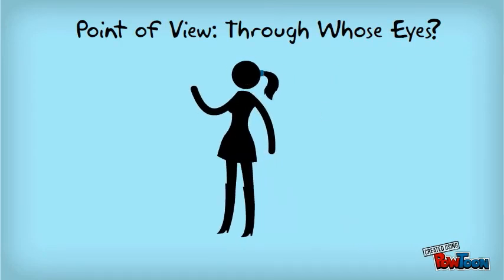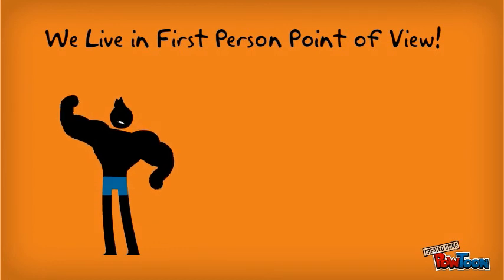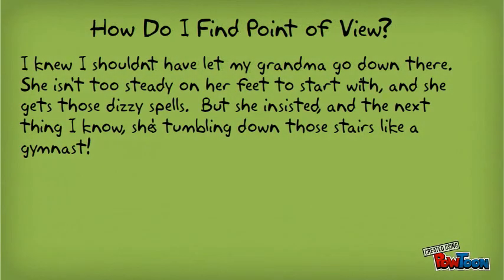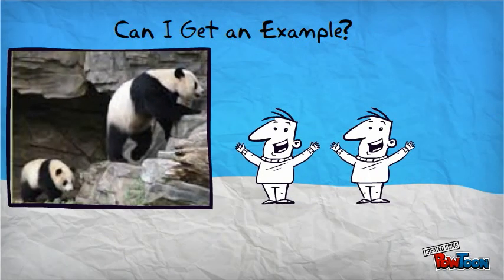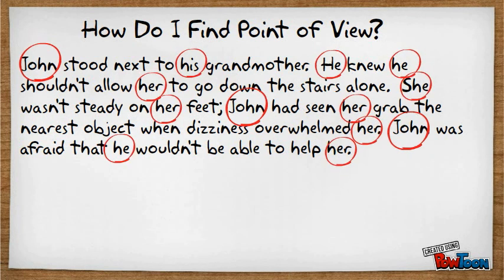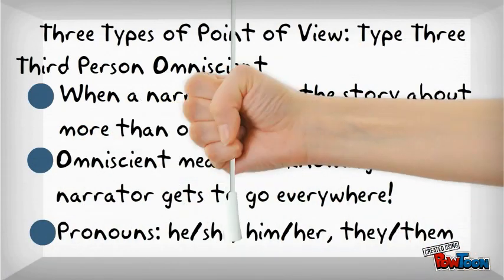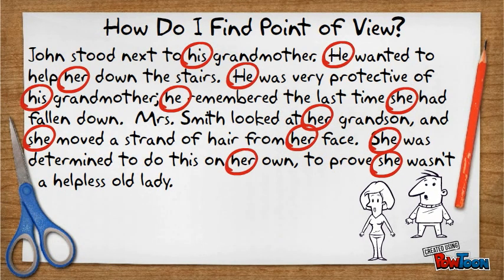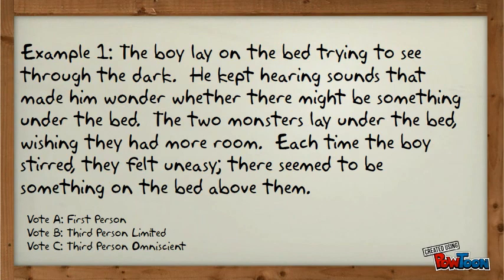Point of View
Grammar Introduction-- Created using PowToon -- Free sign up . Make your own animated videos and animated presentations for free.  PowToon is a free tool that allows you to develop cool animated clips and animated presentations for your website, office meeting, sales pitch, nonprofit fundraiser, product launch, video resume, or anything else you could use an animated explainer video. PowToon's animation templates help you create animated presentations and animated explainer videos from scratch.  Anyone can produce awesome animations quickly with PowToon, without the cost or hassle other professional animation services require.